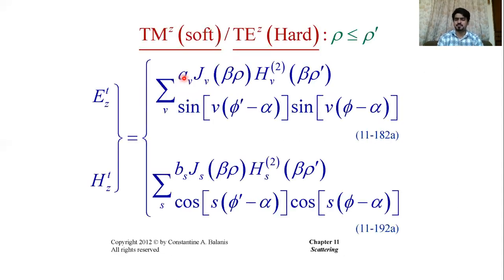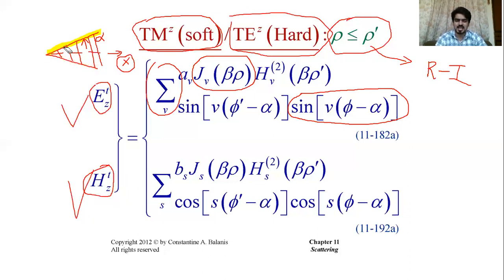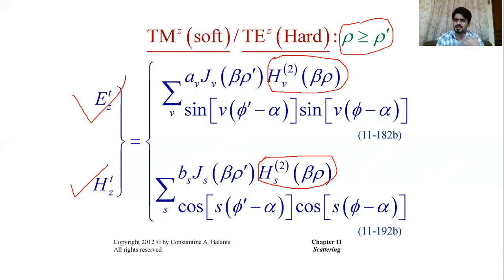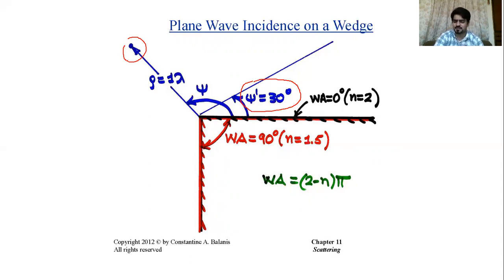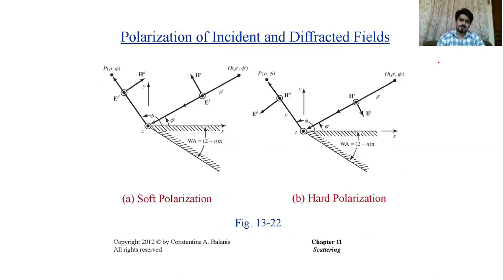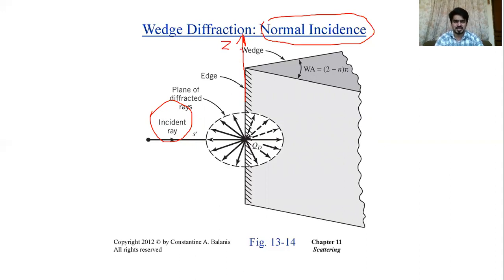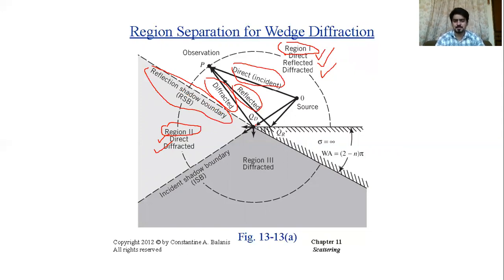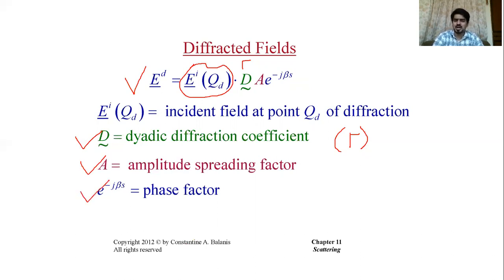Lecture_24_1: Scattering, Diffraction from Wedges, Edge Diffraction